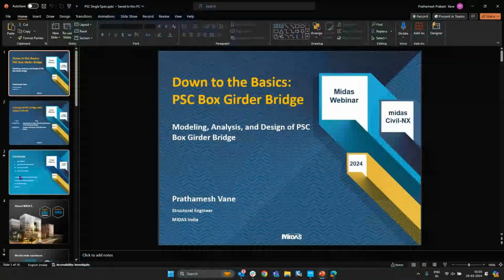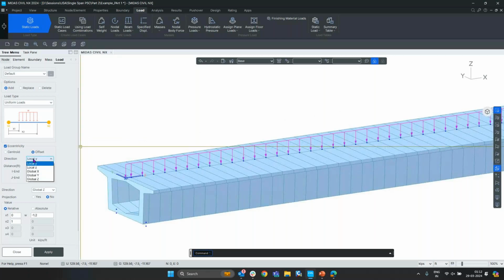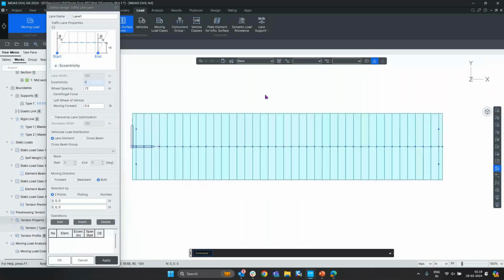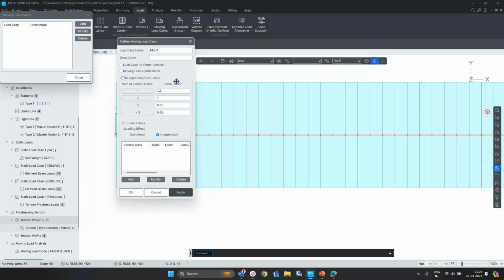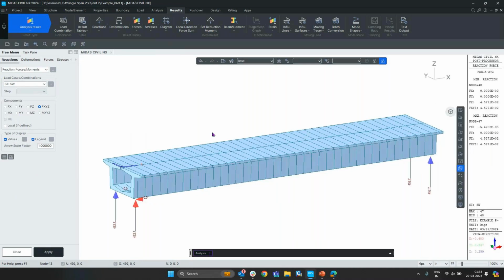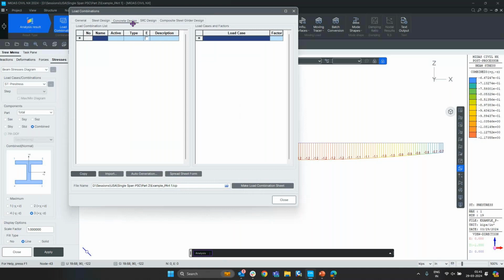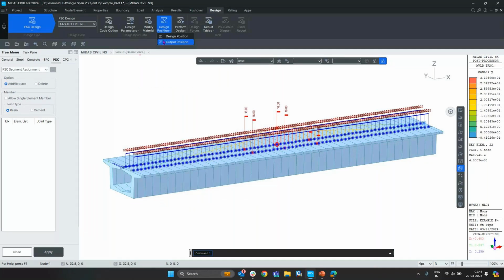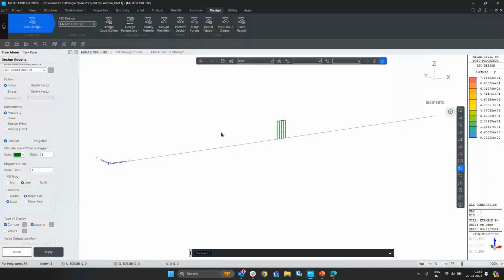PSC Box Girder Bridge Webinar 2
This session dives into designing Prestressed Concrete Box Girder Bridges, a popular choice for their efficiency. You'll learn why these bridges excel for long spans and resist twisting forces. The training focuses on using Midas Civil software, covering its user interface, data analysis tools, and code compliance checks. Additionally, you'll explore creating bridge models manually and with automated wizards.